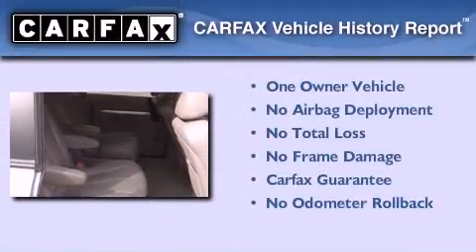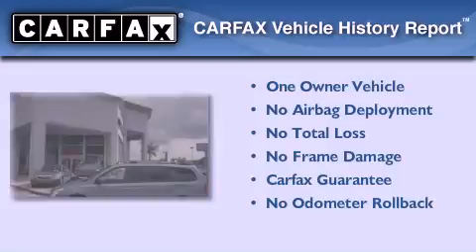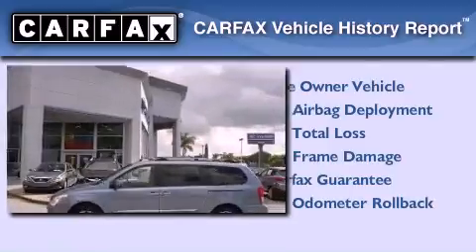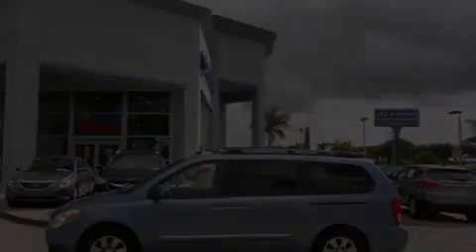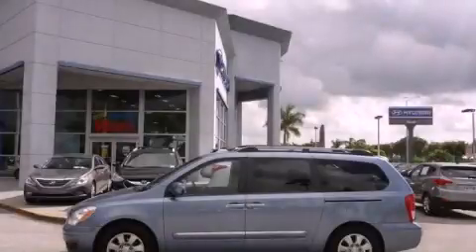Preowned 2007 Hyundai Entourage Miami FL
We are proud to present this 2007 Hyundai Entourage .

 Year : 2007
 Make : Hyundai
 Model : Entourage
 Engine : dohc 24v cvvt v6
 Trans . : automatic
 Exterior : blue
 Miles : 81,347
 Interior : blue

 Lehman Mazda